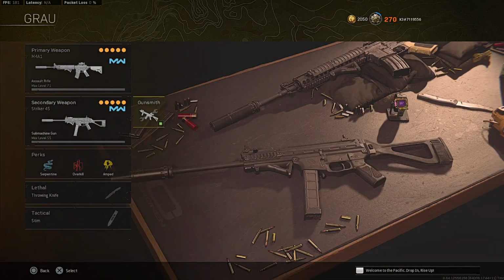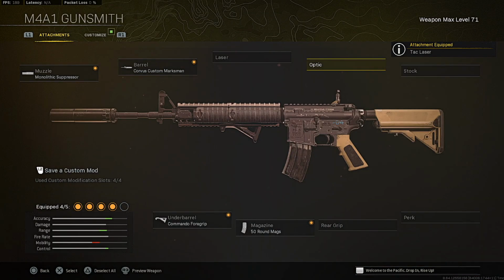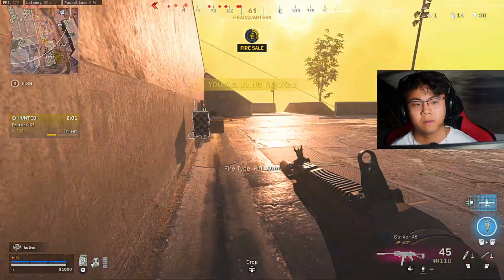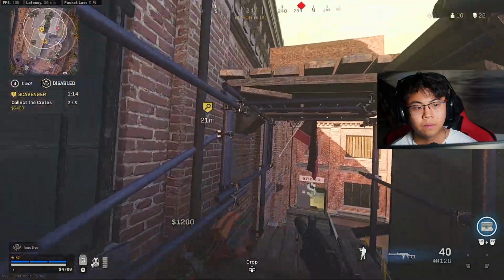the OG UMP45 and M4A1 CLASS SETUPS are BACK IN Warzone! (Secret MW2 Warzone Loadouts)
This channel is geared to providing the best class setups for Call of Duty, specifically Warzone!